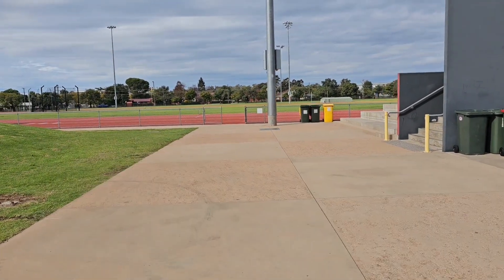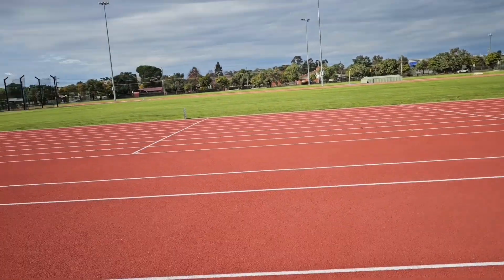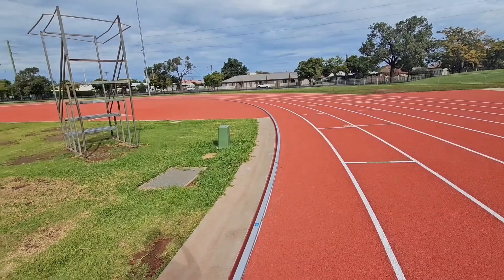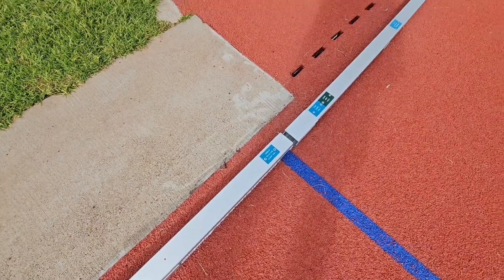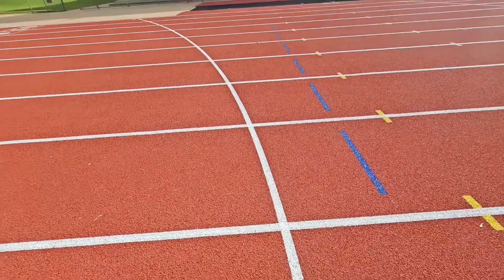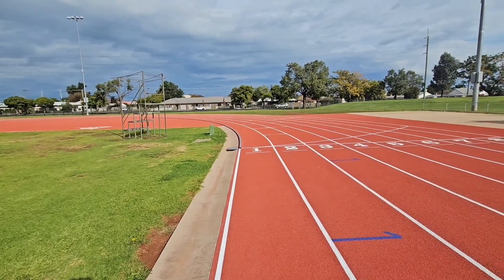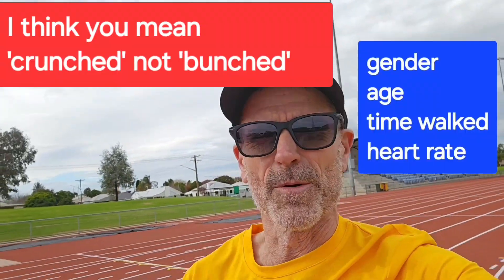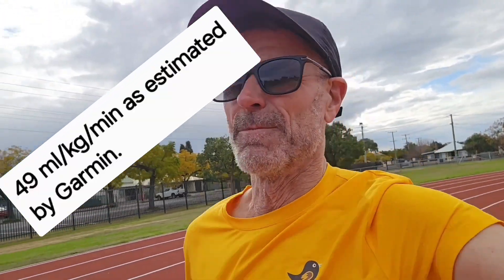Rockport Walk Test - estimate your VO2 max. Part 2.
Down to the athletics track to get a more accurate distance